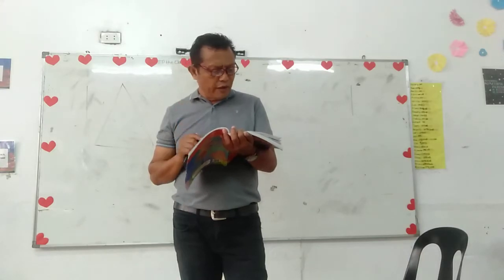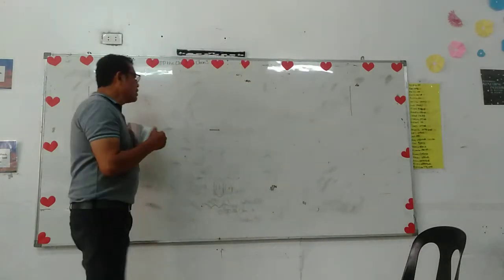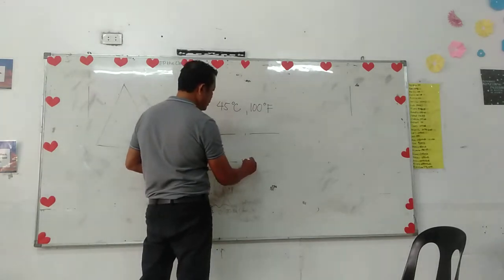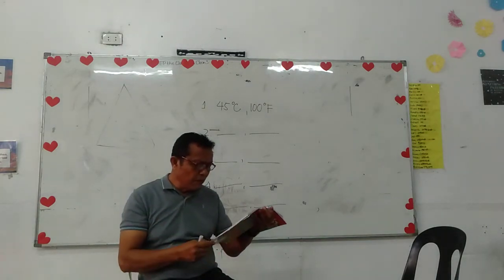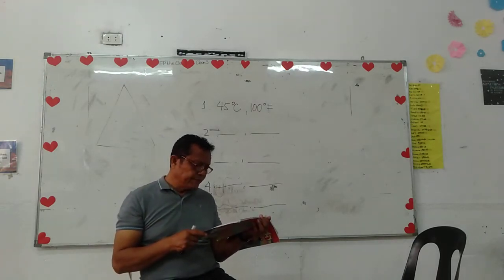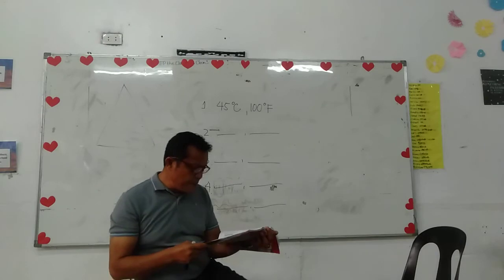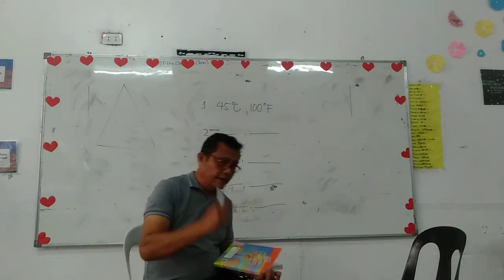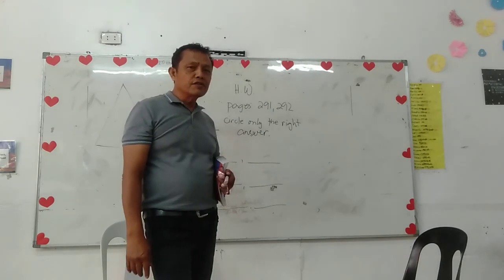Math grade 5 day 2